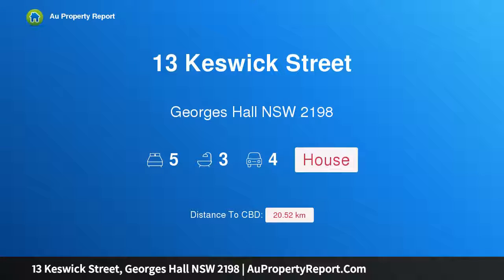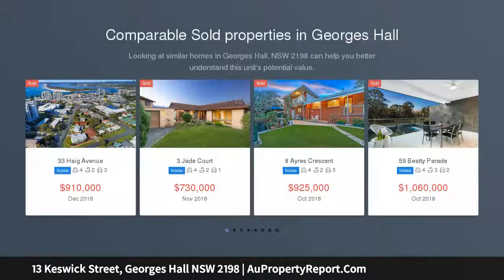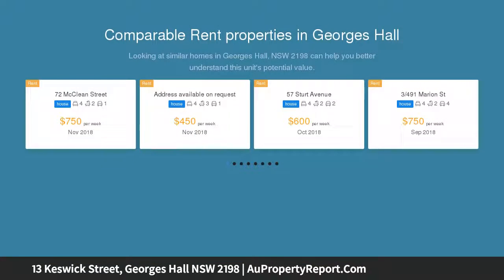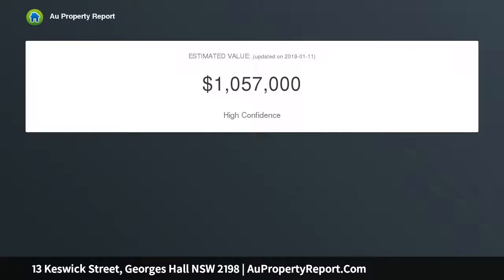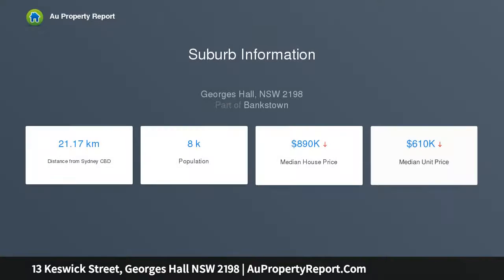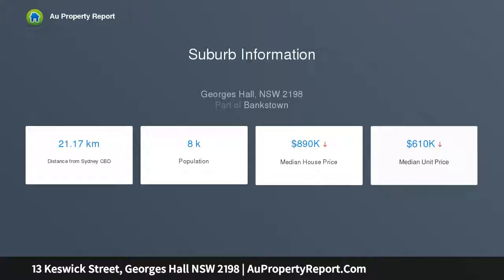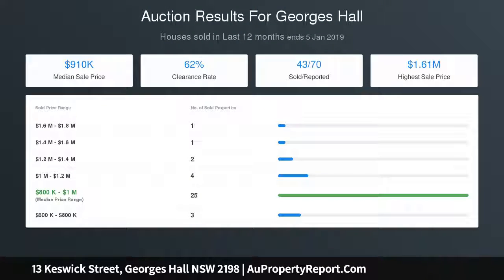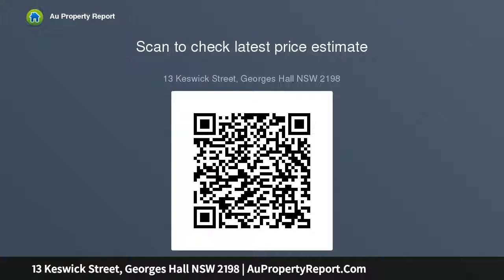13 Keswick Street, Georges Hall NSW 2198 | AuPropertyReport.Com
13 Keswick Street, Georges Hall NSW 2198
Property Type: house
Bedrooms: 5
Bathrooms: 5
Car Space: 4
Pristine Family Home With Quality Renovations Throughout